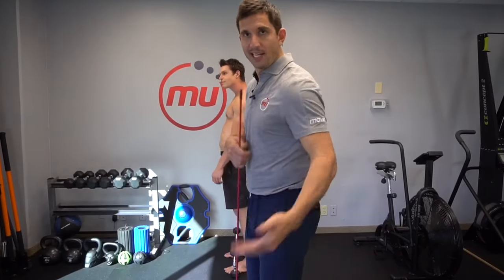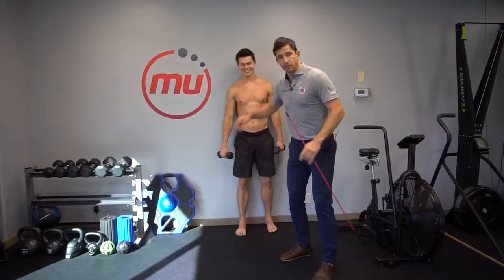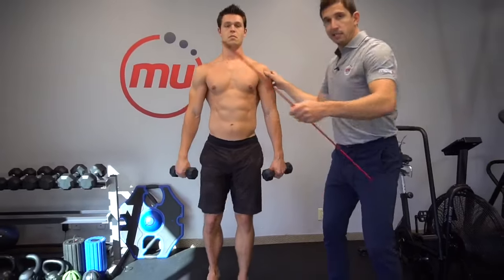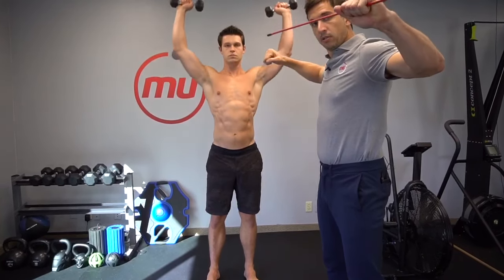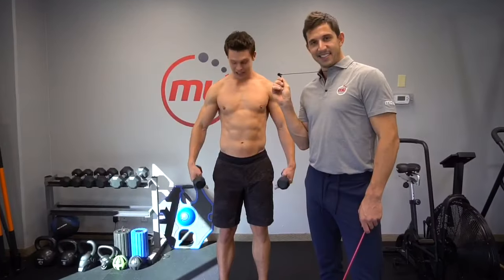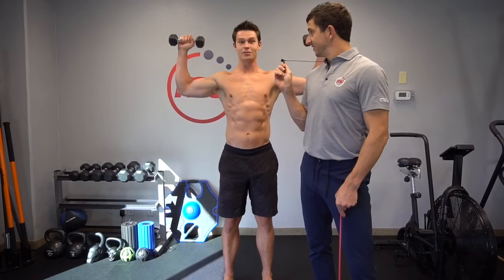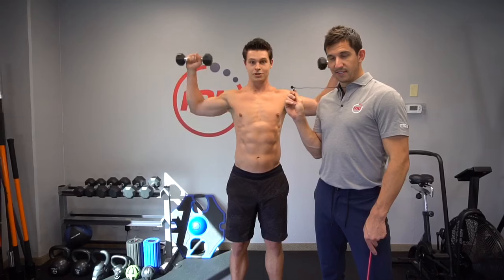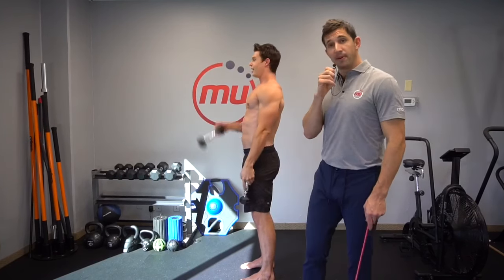The “Cuban Press” for scapular strength and stability! MoveU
Scapular Strength

The “cuban press” is excellent for strengthening the entire trapezius as well as the external rotator cuff muscles (infraspinatus). This movement is meant to be done slowly with lightweights (0-15 lbs in each hand). Do 3-4 sets for 10-15 repetitions.

Written cues for this confusing exercise:
Start with your arms hanging by your side with the knuckles facing the ground and the back of the hand facing forward. Use a weight if you would like.
Shrug the shoulder BACK.
Lift the elbow to shoulder height, keeping a 90 degree angle at the elbow and trying to keep the knuckles facing down to the ground. Do not shrug the shoulders more.
Rotate the arms so that your knuckles are facing the ceiling, but your elbows are still 90 degrees. As you rotate the arms, SQUEEZE THE BLADES DOWN. Do not shrug the shoulders.
Press the arms overhead, squeezing the blades down and back still.
Now go in Reverse! Bend the elbows to 90 📐degrees, rotate them back down, then relax them.
Start back with step 1.

We have done numerous scapular strengthening exercises, but this one is truly brutal when done correctly. 15 reps with 5-10 lbs in each hand can be absolutely brutal! Have fun with it! Apply the exercises from the last 3 days daily to help improve strength and overall posture.

Written by Andrew Dettelbach